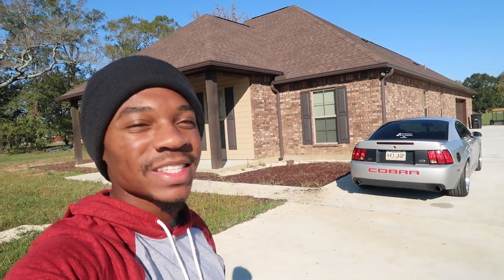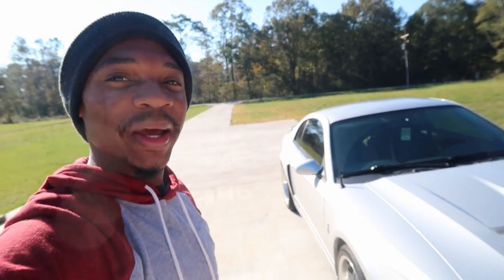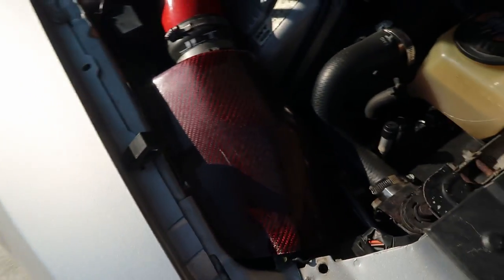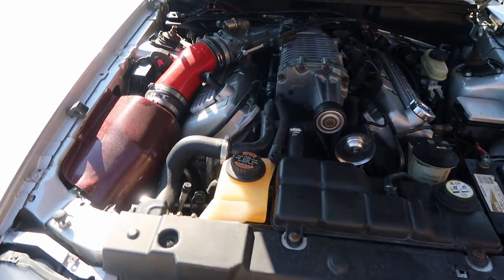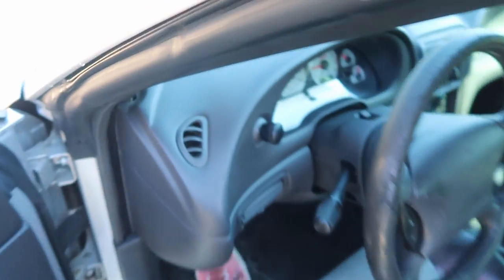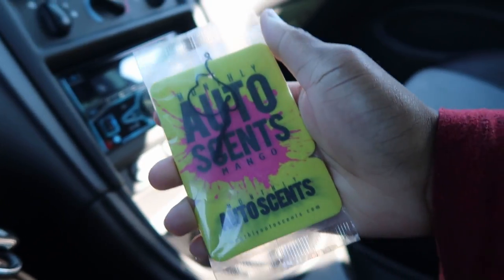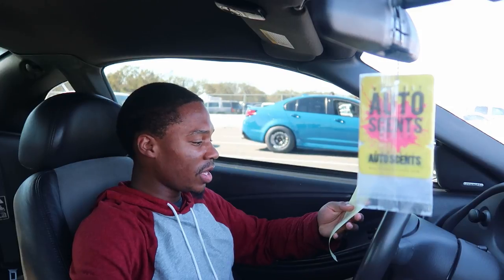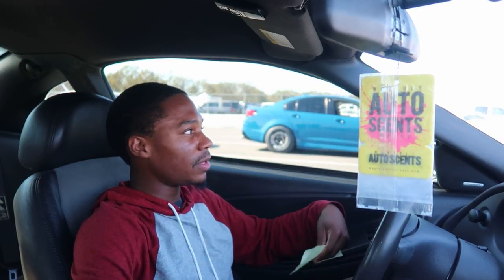I Broke My Car at a Race Event! | Fast Car Chronicles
Street Car Revolution was a huge fail! It didn't go as I thought it would, and my Cobra wasn't running as great as I'd thought either. I didn't notice something was wrong with the time stamps in the left lane; luckily, someone else posted they were having issues also.

Well, one of these days I'll have the Cobra dialed in to run 11s!